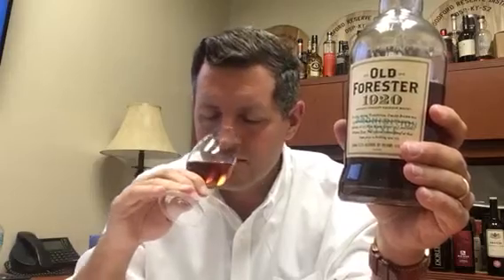Old Forester 1920 Prohibition Style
Finally! Brown Forman as found their honey barrels! The latest Old Forester 1920 Prohibition Style (115 proof) is my favorite standard release of 2016. Forget about the rare bottles and the single barrels for a moment and revel in a spirits company bringing something unique and delicious to market which you can actually BUY and ENJOY! Regular Old Forester teeters on brilliant from time to time, and I’ve had a few Old Forester Single Barrels which I thought were incredible, but this one has it all. Heaps, mounds, and mountains of brown sugar sweetness, sugarcane, and sweet grass. Sorghum thick mouthfeel with layers of green and red fruit. Jamaican blue mountain coffee without the slightest hint of sharp oak. Round, rich, and reekin! You’ll be forgiven for liking this too much, as it is a standard release, but magnificent.